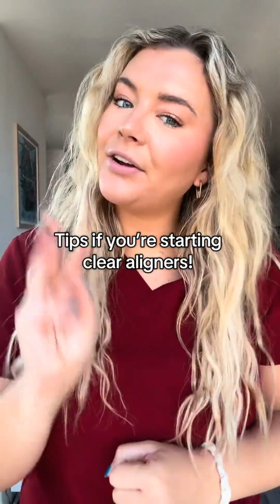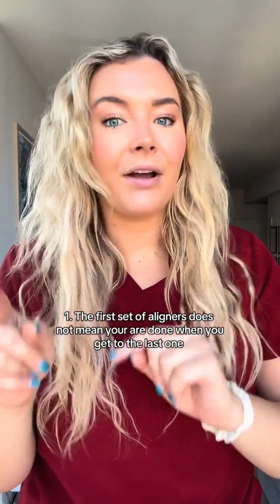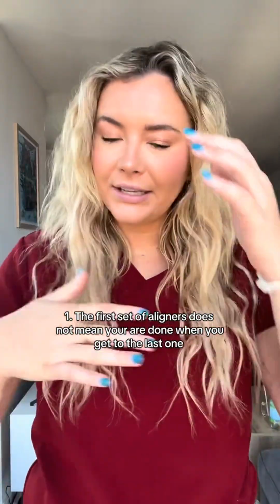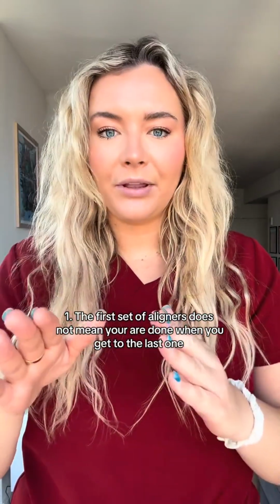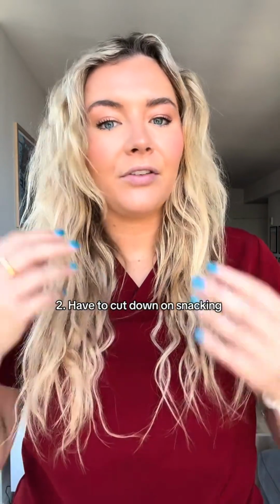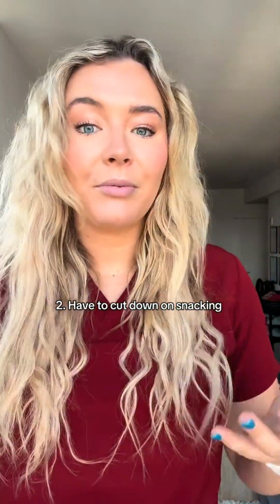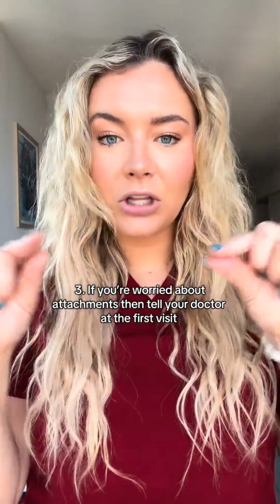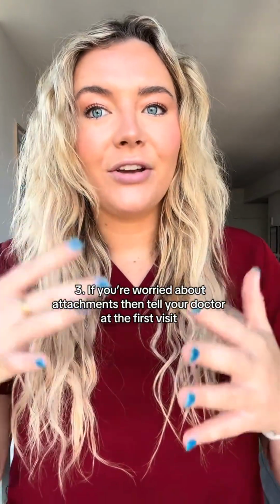Here are common things or miscommunications that happen at my office so I thought would help you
Here are common things or miscommunications that happen at my office so I thought would help you all! Sometimes starting treatment can be confusing so these are my most asked questions!